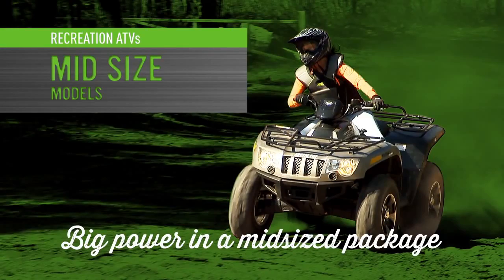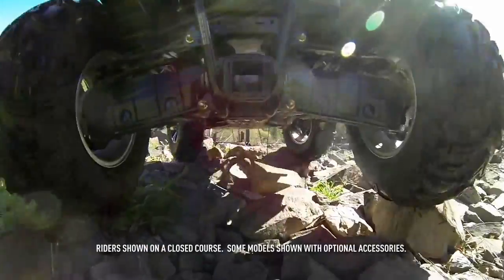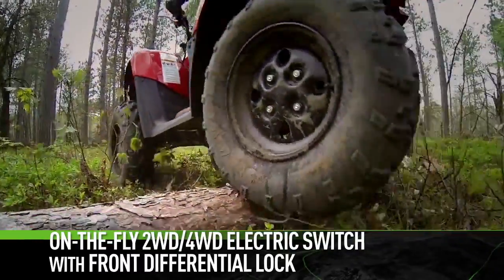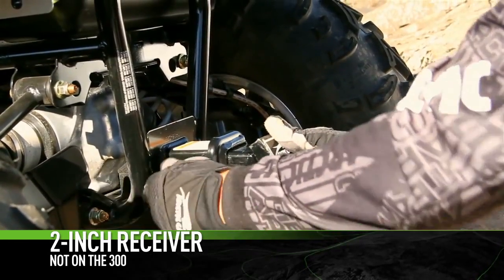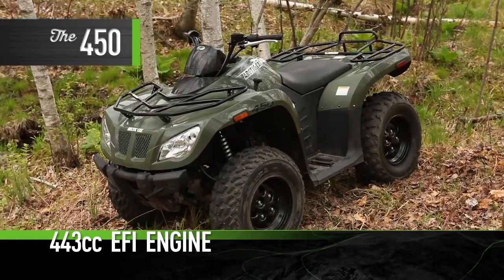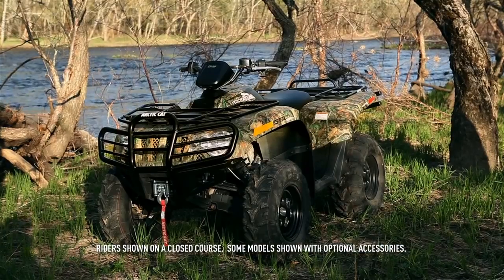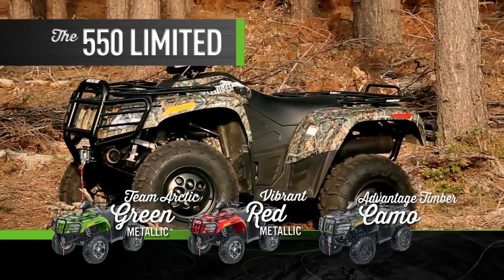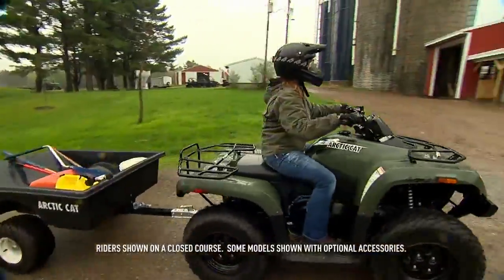ATV MID SIZE INTRO 2014hd720